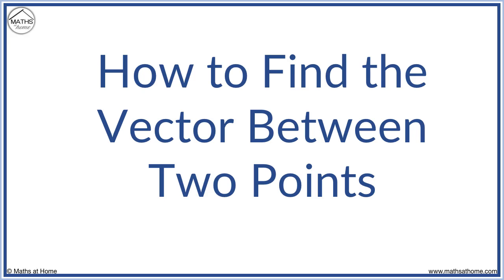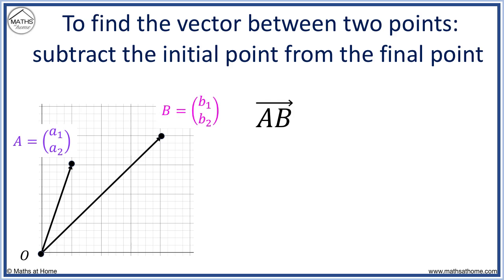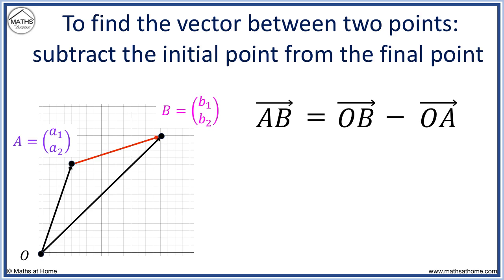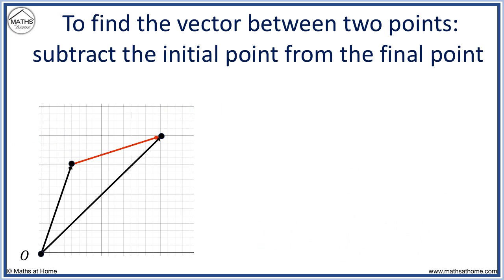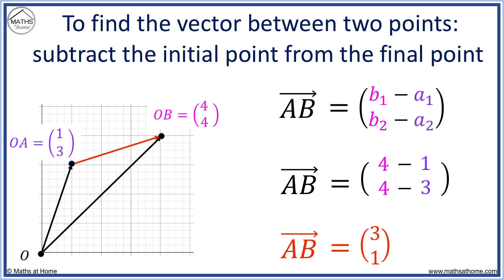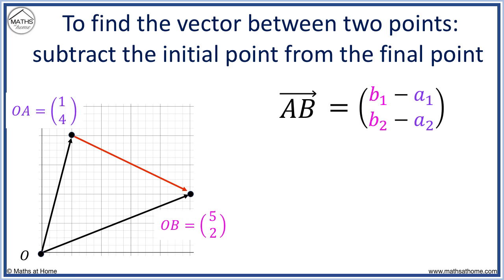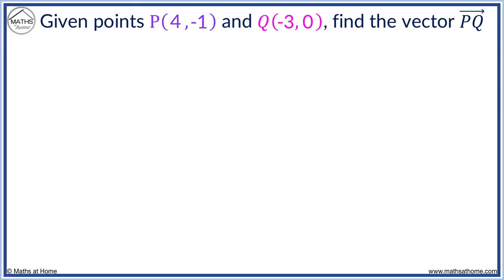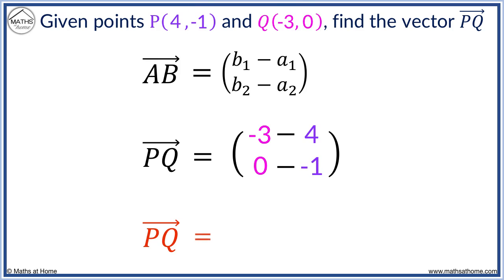How to Find the Vector Between 2 Points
The full lesson and more can be found on our

In this lesson we learn how to calculate the vector between two points. We learn the formula for the vector between two points A and B and we use this to find the vector in several examples.